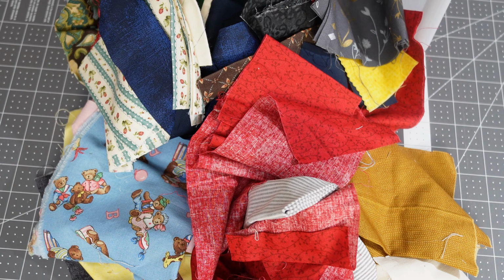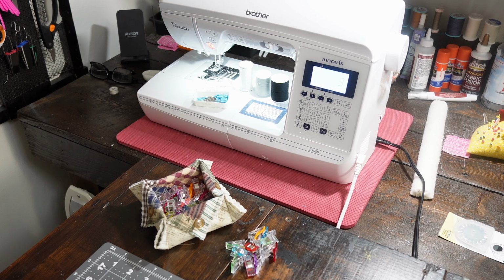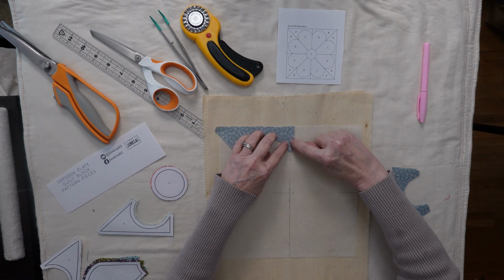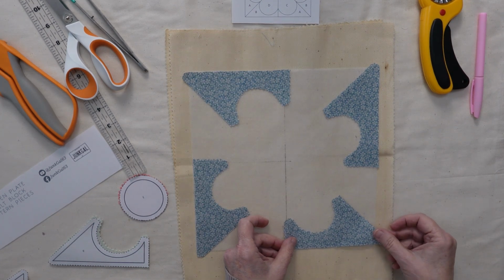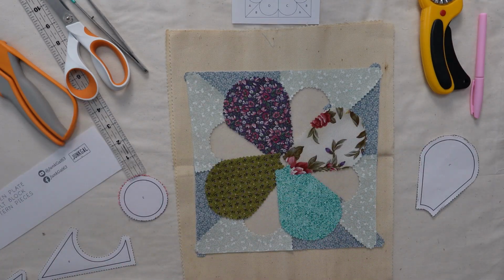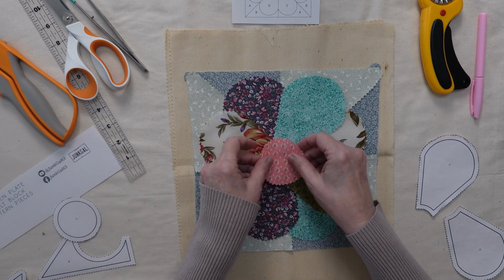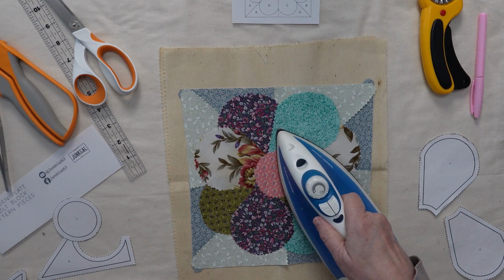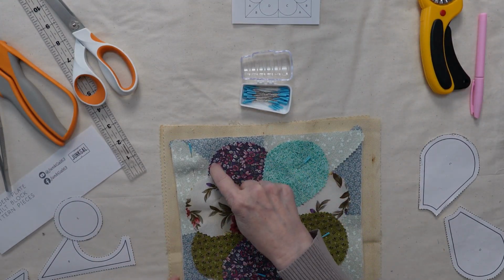Quilt As You Go Dresden Plate Block with Scrap Fabric – Easy Quirky Quilt Tutorial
In this episode of my Quirky Scrap Fabric Quilts series, I’m showing you how to create a Dresden Plate quilt block using only scrap fabric! We’ll pink the edges, stitch it together quilt-as-you-go style, and make something truly charming and unique. Grab your scraps and join me! Free PDF in the description below.

Design your own quilts with Electric Quilt 8 (EQ8) Software!

I would love to work with other creators here on YouTube.